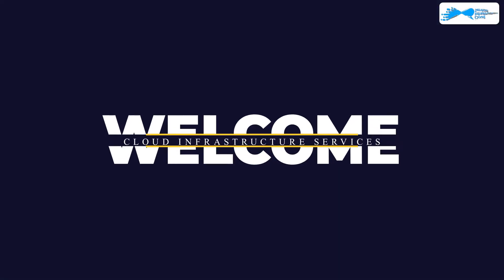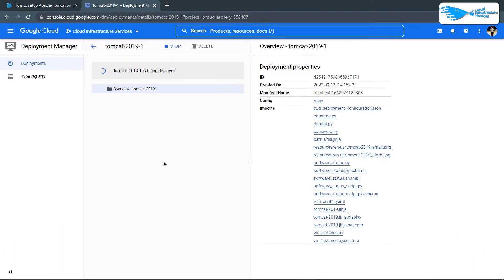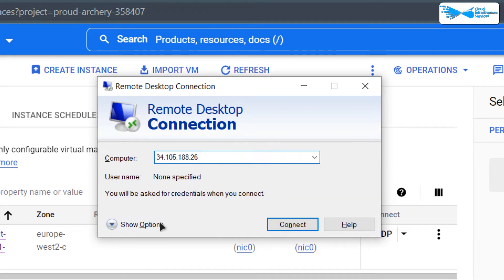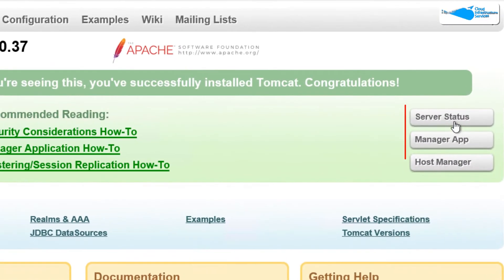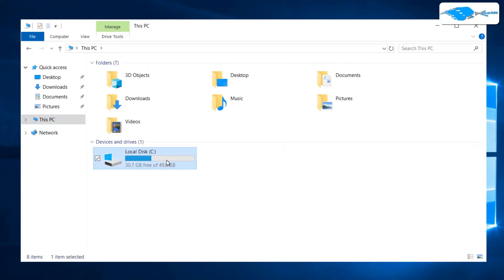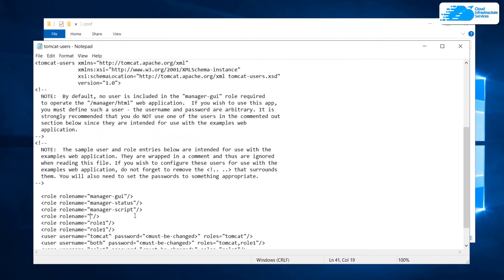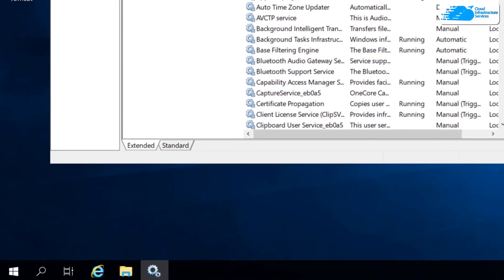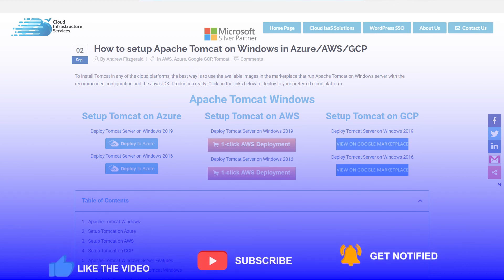How to Setup Apache Tomcat on Windows Server 2019 in GCP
How to Setup Apache Tomcat on Windows Server 2019 in GCP : The Apache Tomcat® software is an open source implementation of the Java Servlet, JavaServer Pages, Java Expression Language and Java WebSocket technologies. The Java Servlet, JavaServer Pages, Java Expression Language and Java WebSocket specifications are developed under the Java Community Process.

This video will show how you can setup Apache Tomcat on Windows in GCP

⏰Timestamps⏰
00:00 Intro to setup Apache Tomcat Windows in GCP
00:23 Creating Tomcat Windows Server
01:04 Establishing RDP connection
02:18 Accessing Apache Tomcat
02:49 Creating Tomcat Users
05:09 Accessing Tomcat Admin\Manager App
05:27 Outro of Setup Apache Tomcat on Windows Server 2019 in GCP

Apache Tomcat Features:
-Lightweight application that loads fast & redeploys fast
-Very flexible
-Suite of extensive, built-in customization options
-Extremely stable platform to build on
-Can be installed behind an additional firewall for added security
-Runs independently of the Apache installation